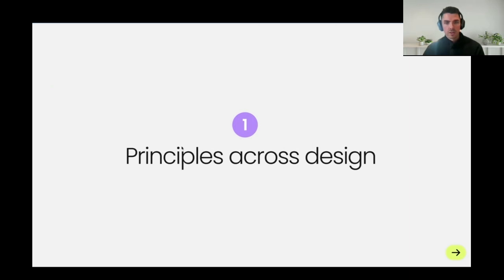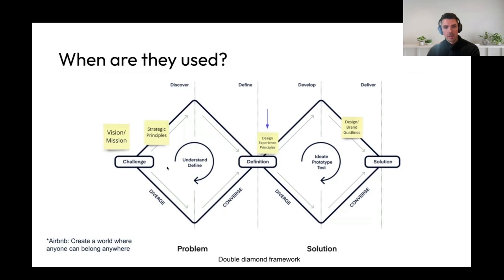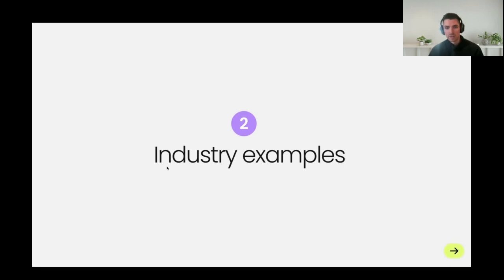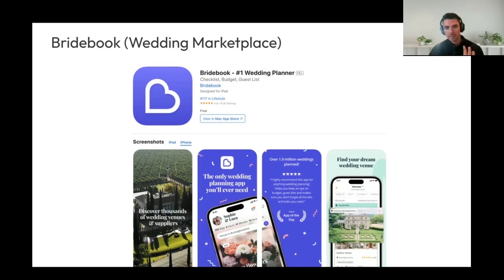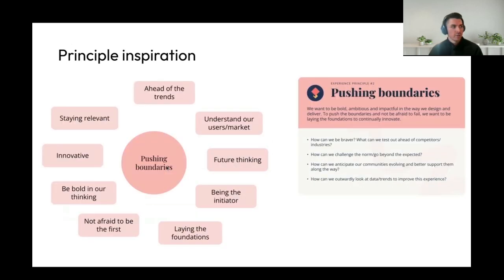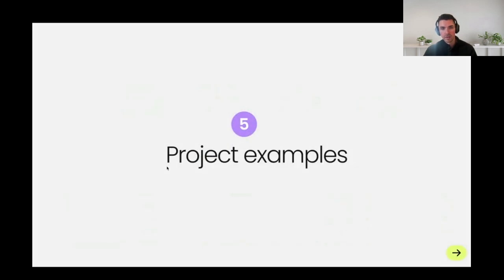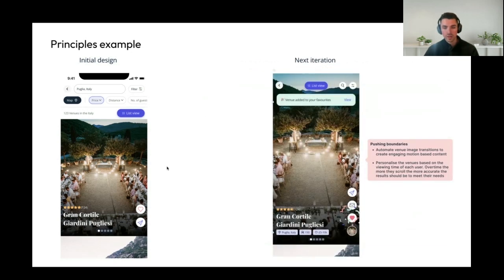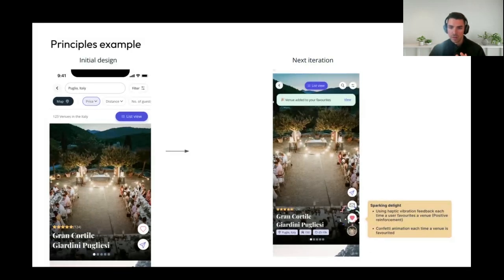Design-Driven Products: Principles That Work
Design principles can be a powerful tool to use in your company and design teams. If you do not have these setup then you are missing out!

They help the everyone in the business get on board with your design vision.

We will discuss existing companies principles, how they were created and how to build your own to help you stand out.

If you are a entry level designer or a seasoned professional gaining insight into how teams have successfully implemented design principles is invaluable.